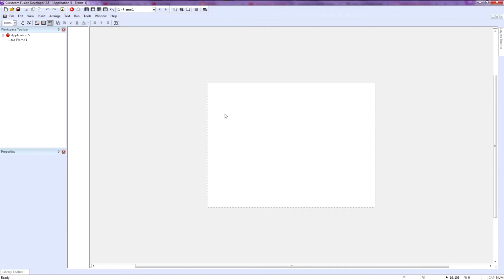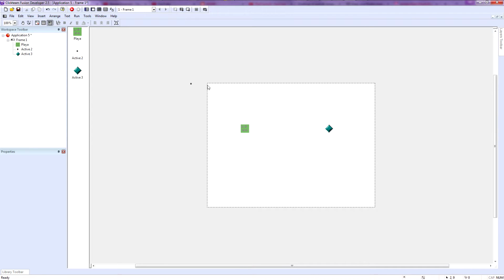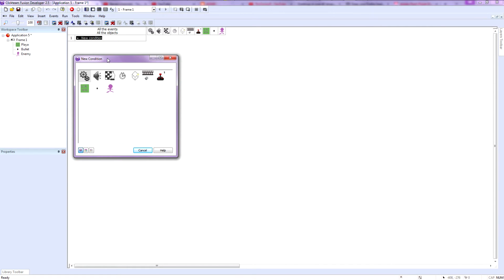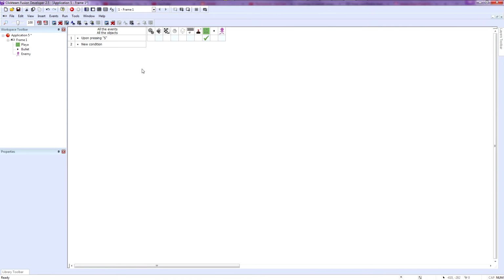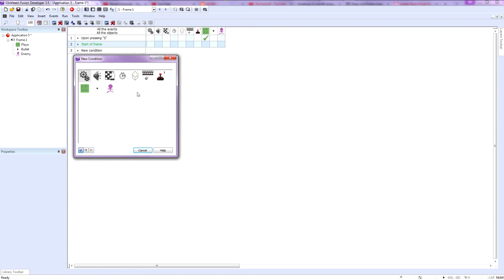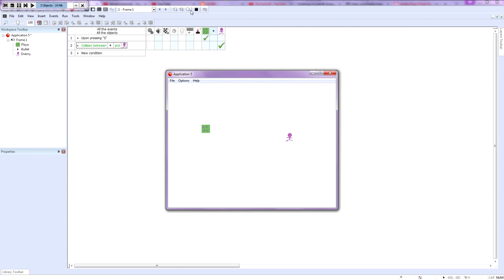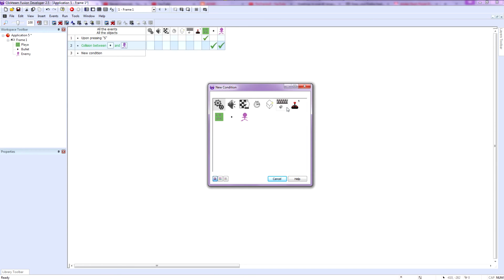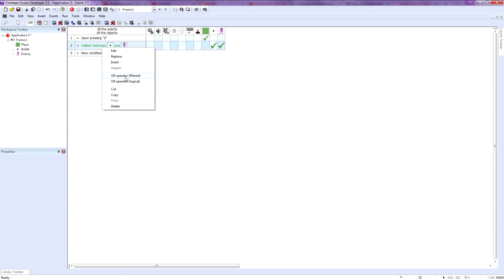Clickteam Fusion 2.5 Tutorial 5 - The Event Editor (Shooting game)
We make a small shooting game in clickteam fusion 2.5 using the event editor.

The event editor is where you make the game logic and engine/mechanism.

Part 5 of my Clickteam Fusion 2.5 tutorial series.